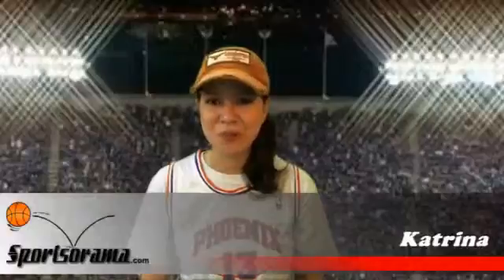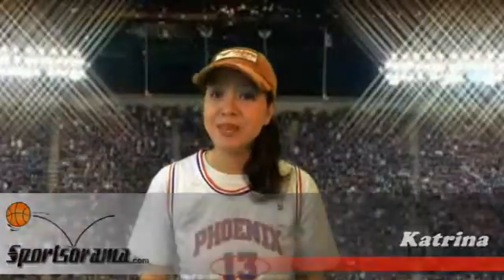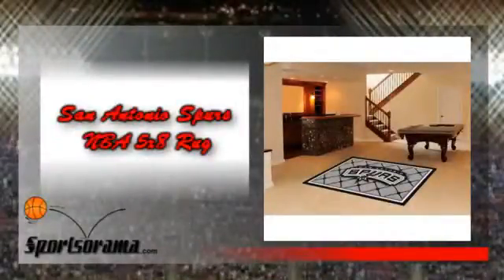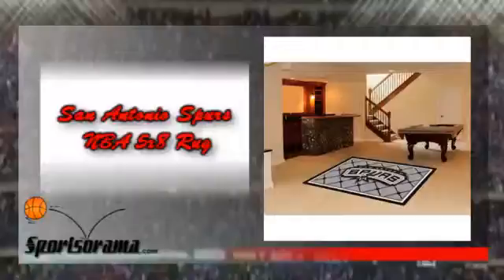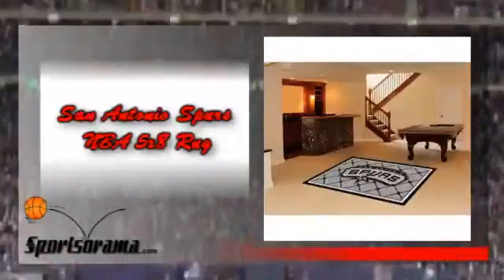San Antonio Spurs NBA 5x8 San Antonio Spurs Rug (60x92")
It is San Antonio Spurs NBA 5x8 Rug (60x92")"; this is a rug that measures 60.00" x 92.00" and has the logo of the Spurs.  This rug is made in the USA from 100% nylon carpet and non-skid Duragon latex backing that makes this rug tough and very durable that will not skid easily thus will prevent accidents from occurring.  San Antonio Spurs NBA 5x8 Rug (60x92")" is officially licensed by NBA and is Chromojet-printed in the team colors of the Spurs.